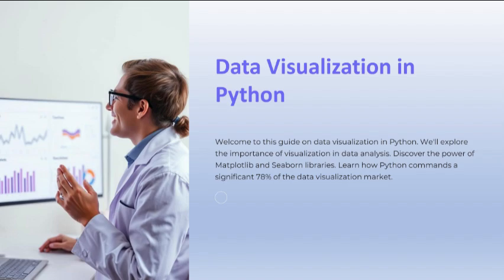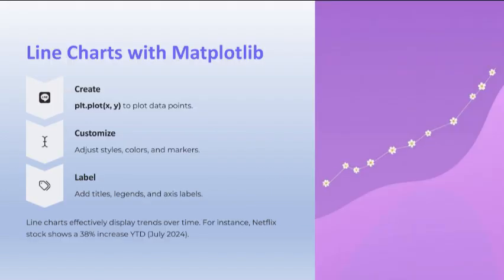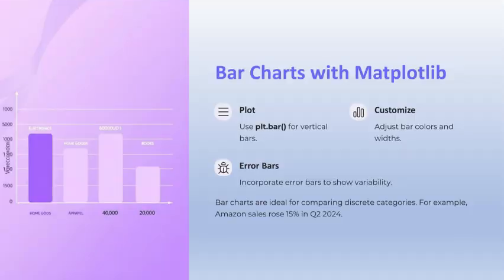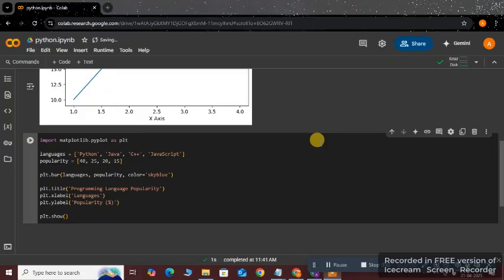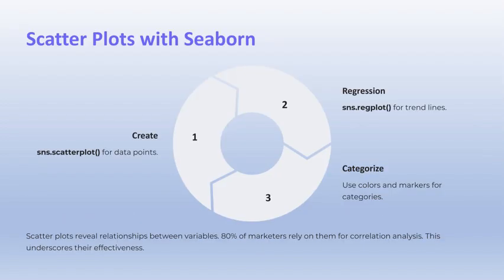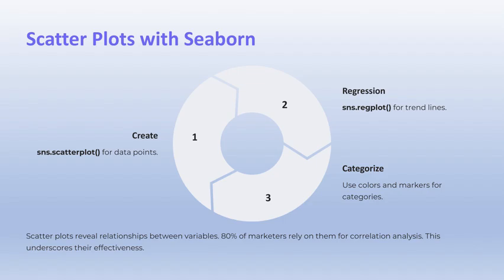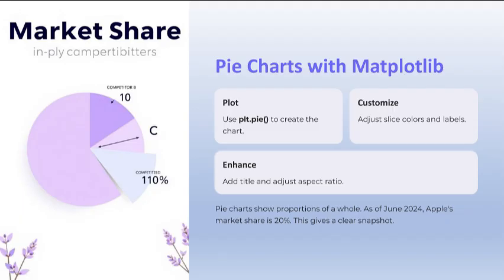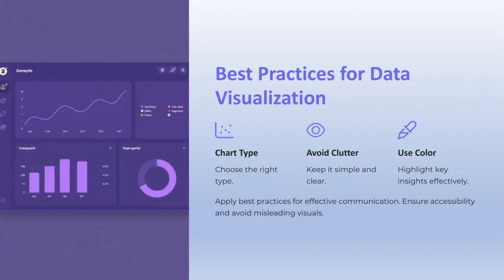Data Visualization in Python